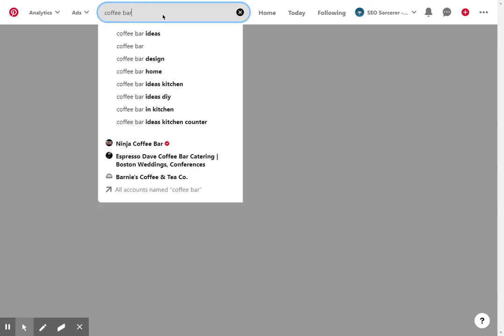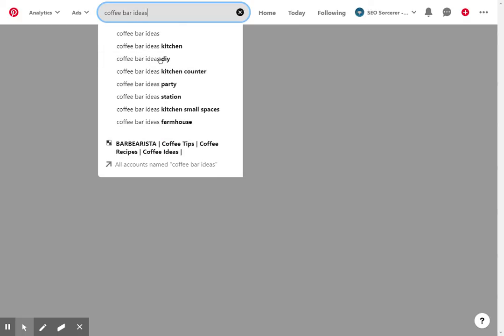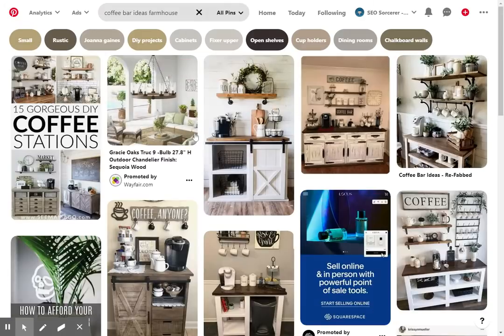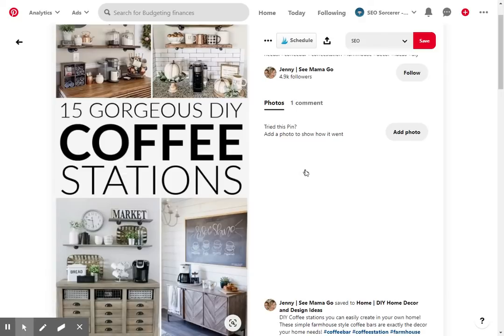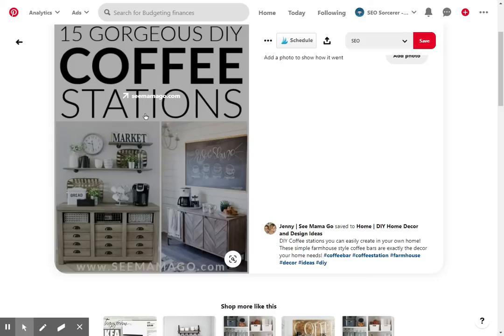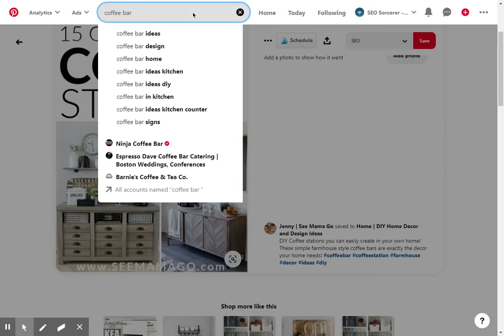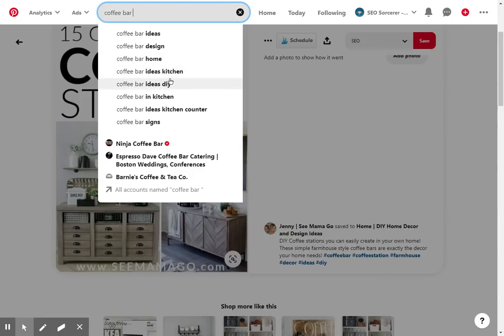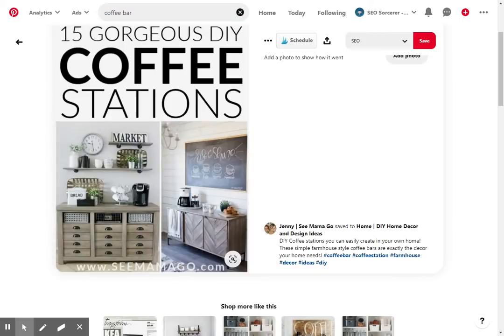Pinterest Keyword Research - Find Out What People are Searching for on Pinterest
In this video we go over a real live example of how I find what keywords to target on Pinterest. We even get an exact keyword for you to target with a pin. So if you are in the coffee niche you are in luck.